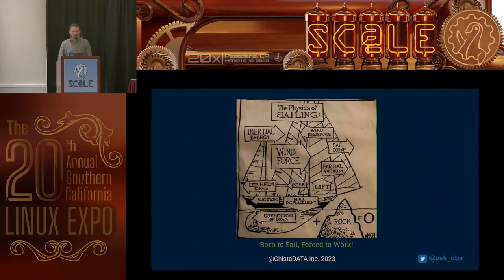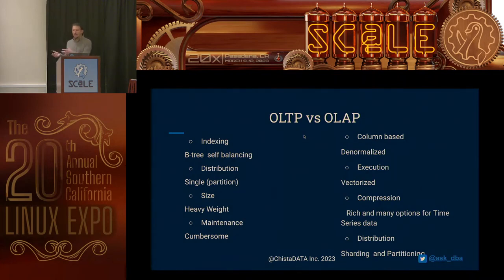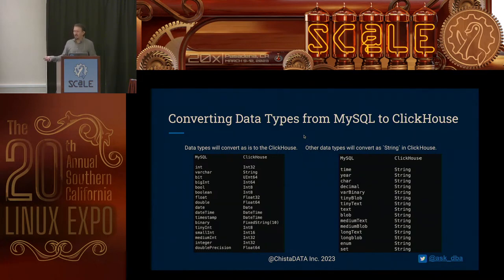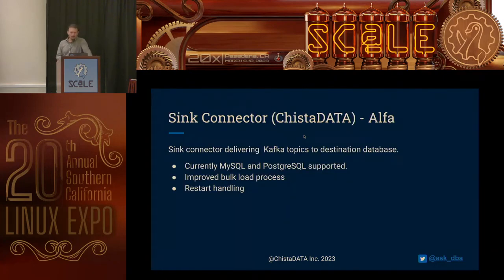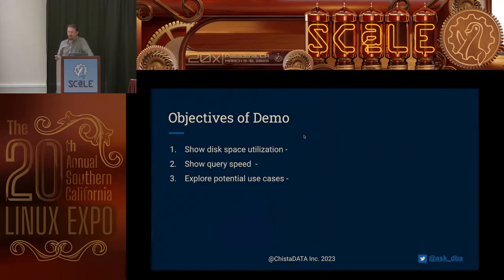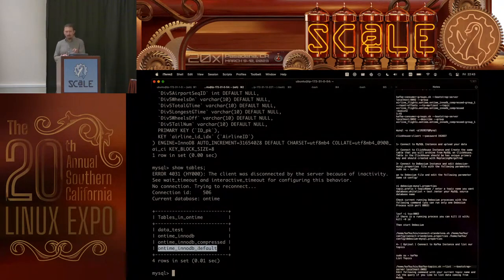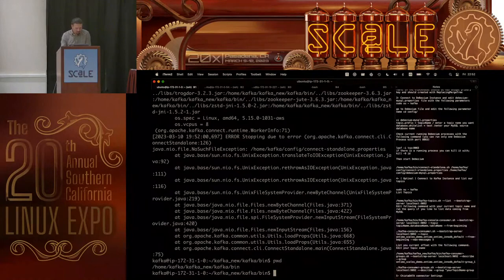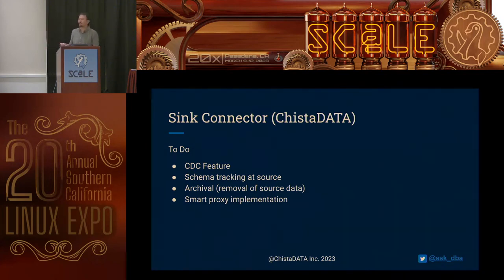How OLTP to OLAP Archival Demystified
Talk by ALKIN TEZUYSAL

Popular open-source databases are designed to handle specific workloads; hence there's no silver bullet. But taking advantage of time-series data with the columnar data store is possible. OLTP databases such as Postgres, MariaDB, and MySQL can handle a variety of workloads as long as they are within the limits of smaller transactional operations and data sizes.